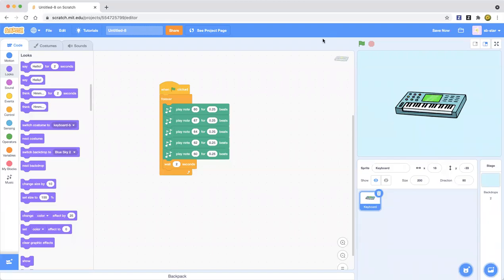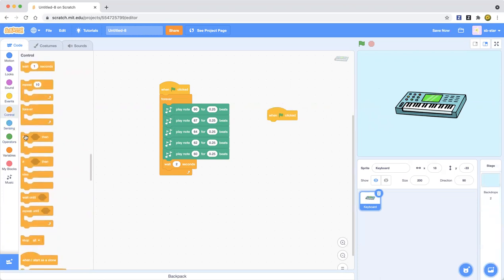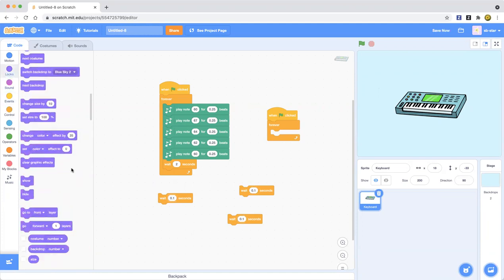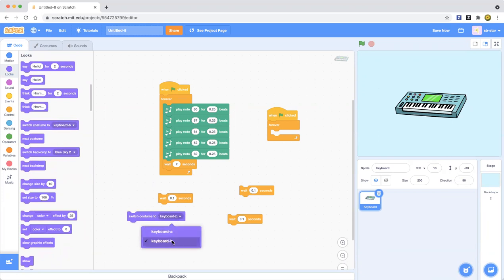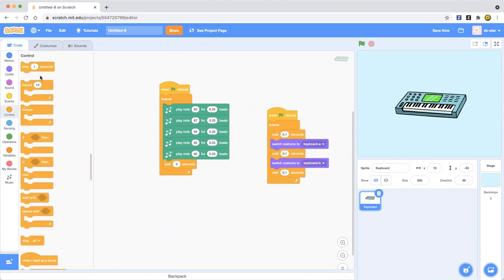How To Use Music In Scratch: | Simple Scratch Tutorial (Part 2) 🎶 🎼 🎵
Hello Everybody! This project is made with the help of a Scratch extension.
Today we will be making a simple project with some more code from the last project/video that I made. The keyboard sprite is where we will make really cool music in Scratch programming!